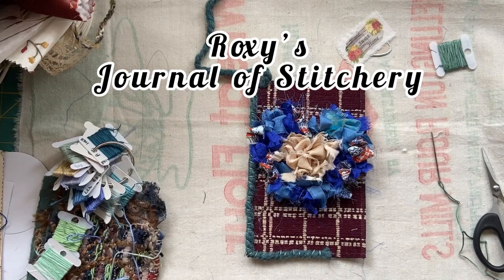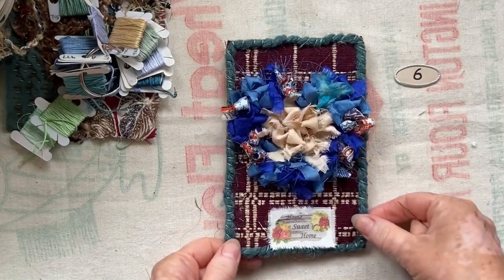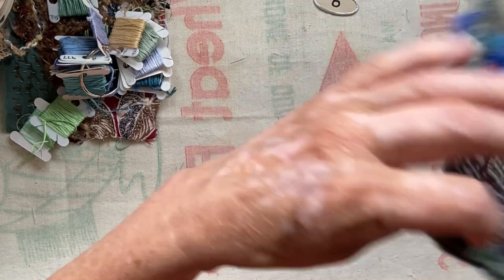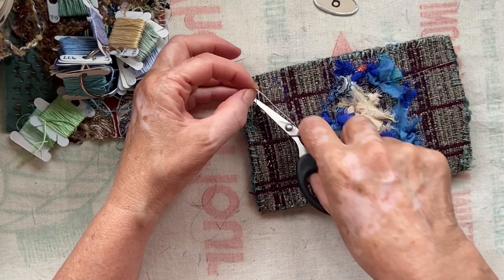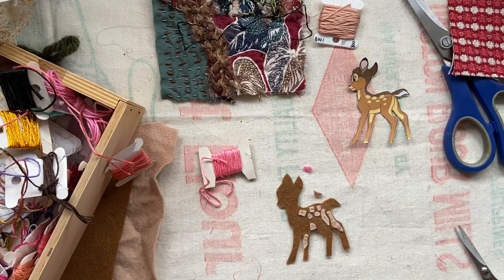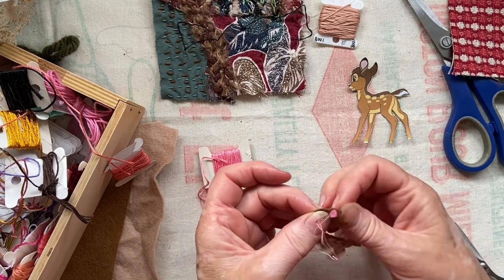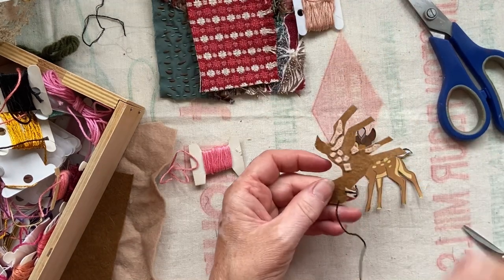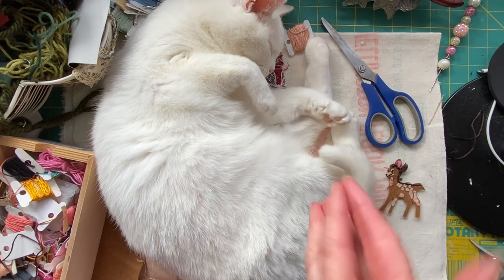Roxy’s Journal of Stitchery - Wreath Finishing Touches. Plus I Had To MAKE My Own Deer 🦌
My wreath is made of sari silk strips sewn in loops on a door made from an upholstery fabric sample

Today I’m  adding the finishing touches plus making my deer from a picture of Bambi and a few felt scraps

Please go and see the hostesses of these fabulous challenges linked below
Especially if you are interested in joining in do please pop over for inspiration

Also they will have links to the Facebook group Specially for sharing your work

I have a slow stitching playlist with all my Roxys Journal of Stitchery videos and my Just Because books here ….

Links to other places you can find me

Don’t want to miss my videos ? I would Love for you to subscribe and press the bell so you can be notified when I release a video, I do hope you will join my little YouTube family.
I really do appreciate your time in watching and wish you a great day 😁 love everyone of you guys thank you for all the likes, comments and support 🥰